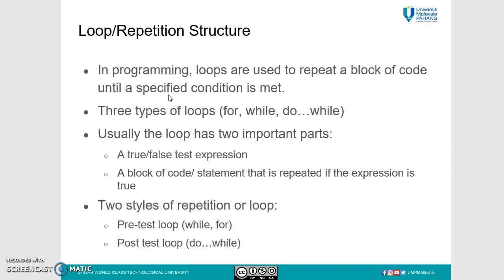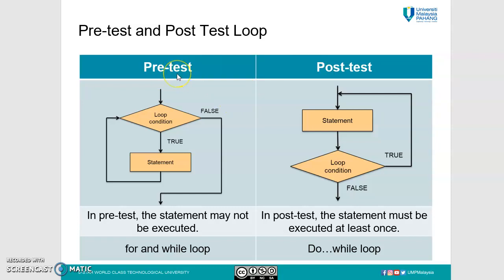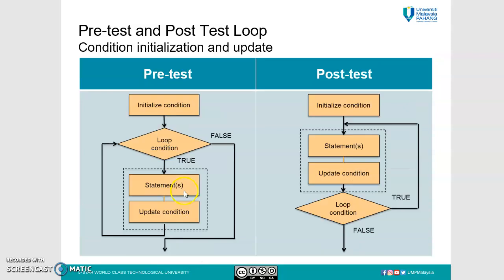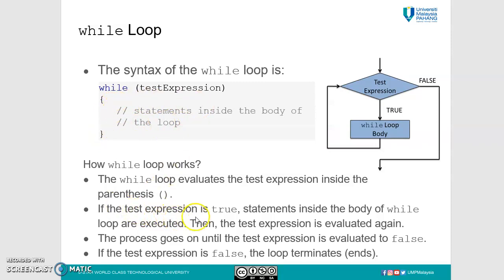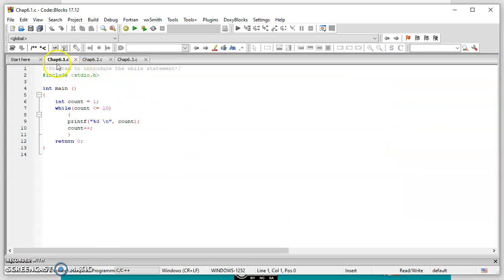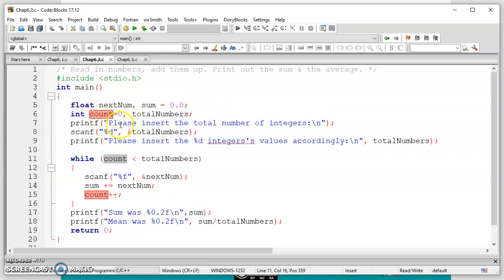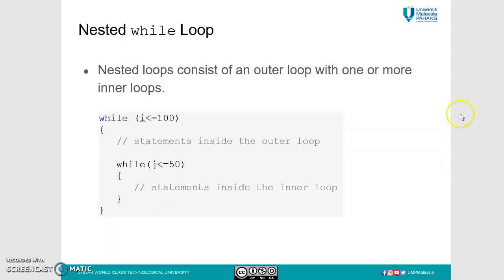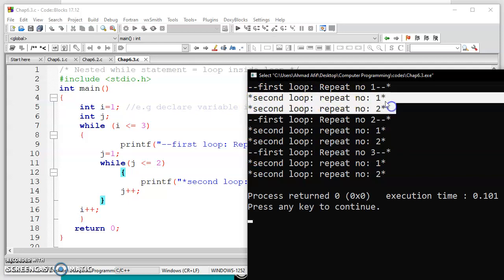CP Chap 6 - While Loop